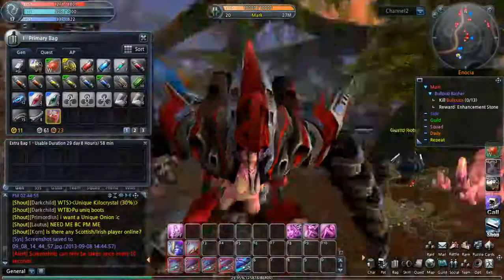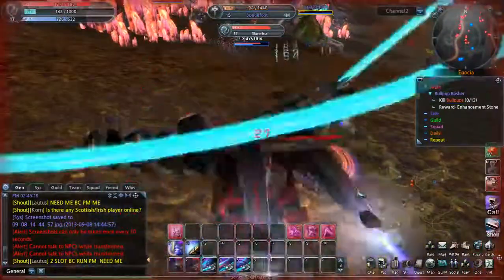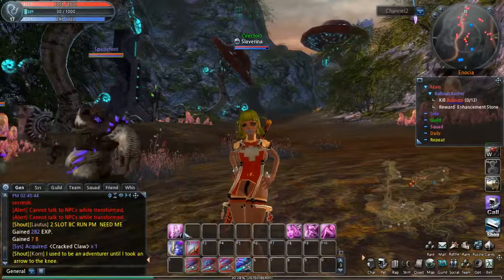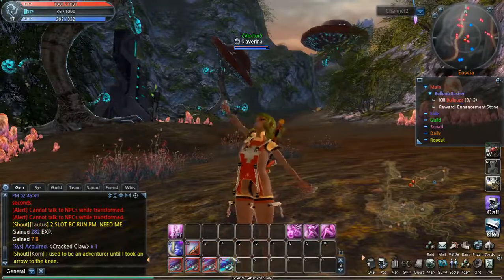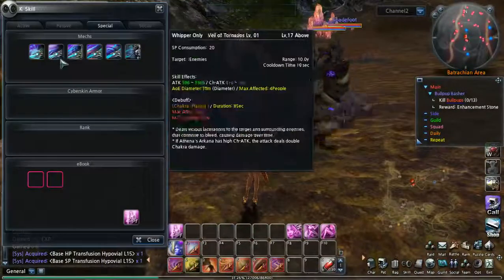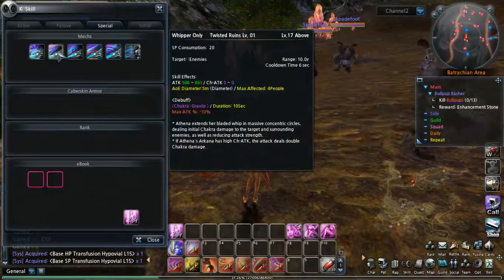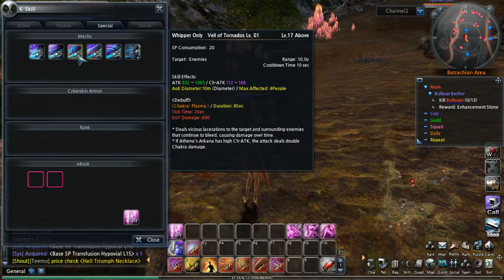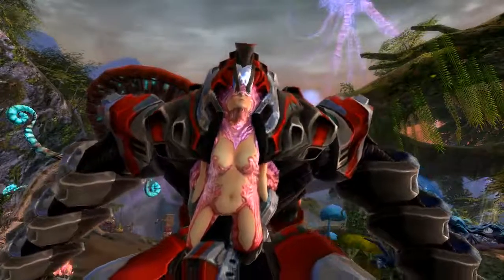Scarlet Blade, Slave's BDSM [Lesson 17]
Played the Space Lesbian MMO Scarlet Blade with SlaveReviews as the main character. Joined a guild, did some PvP, even got a mech. Come checked it out in all it's perverted glory.